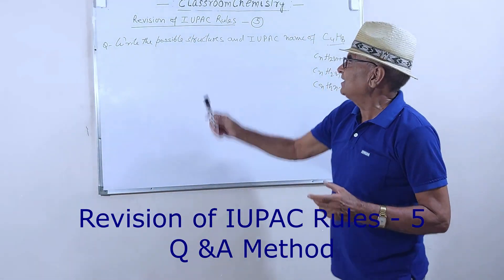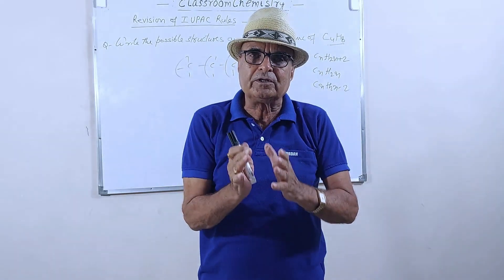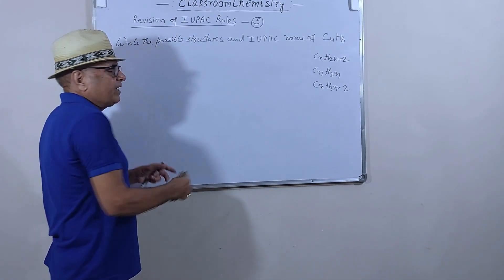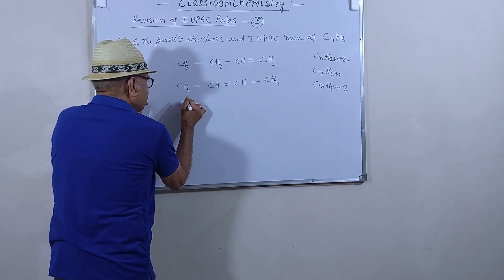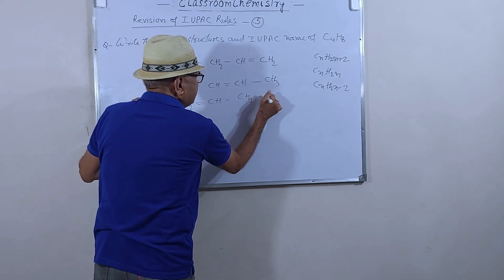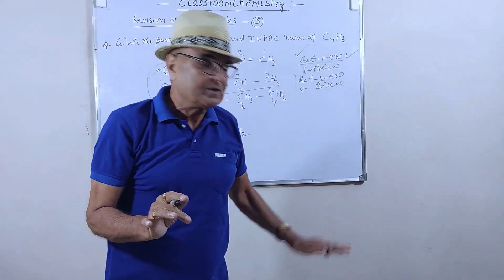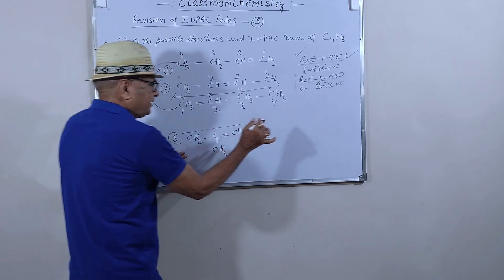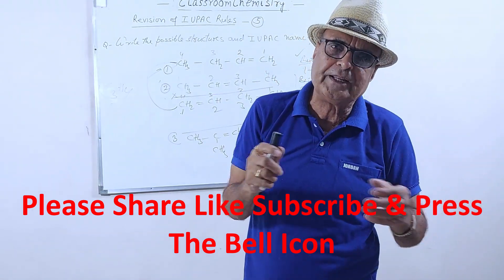Classroom Chemistry - Revision IUPAC Rule -5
Revision of  IUPAC Rule.You are given a question from that you will learn three IUPAC rules. -Welcome to Classroom Chemistry, the channel where you can learn everything from the fundamentals of chemistry to advanced level for class 11 and 12 and applications. Whether you are a student, a teacher, or just curious about chemistry, this channel is for you. Here you will find videos on topics such as IUPAC Nomenclature, chemical bonding, reactions, organic chemistry, inorganic chemistry and more. You will also see numerical on various topics and tips on how to ace your exams.